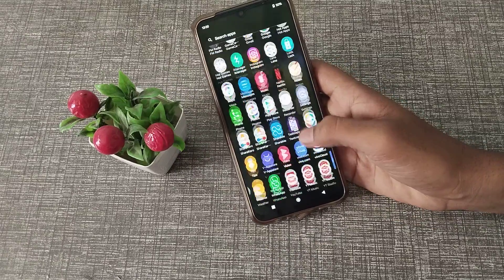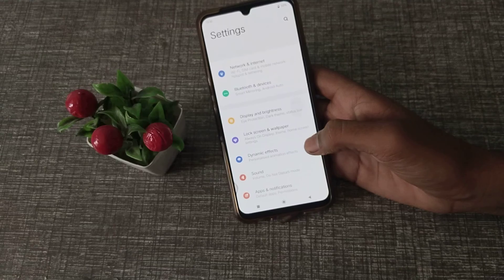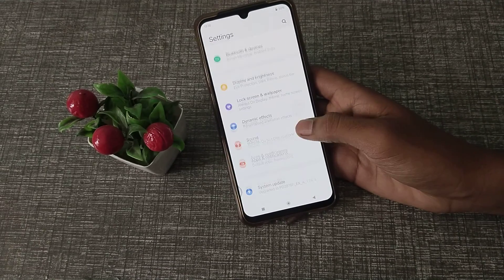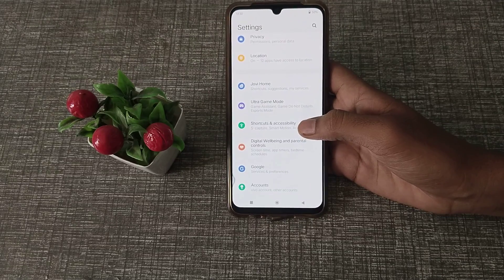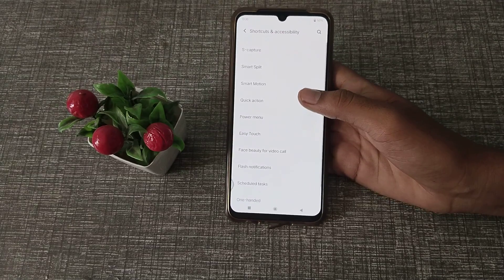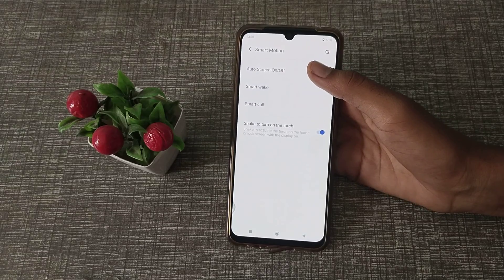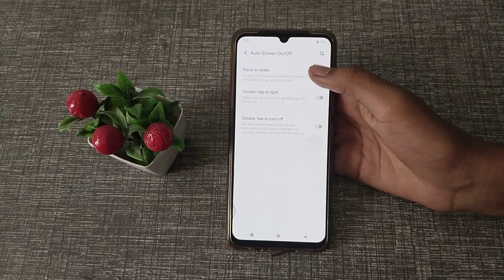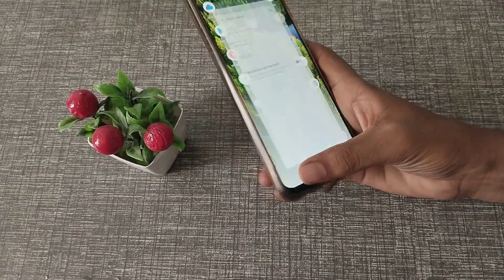How to off Raise to wake in vivo T1 pro 5G phone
How to off Raise to wake in vivo T1 pro 5G phone | How can you off raise to wake mode in vivo T1 44w phone |
How to off raise to wake setting in vivo T1 5G phone |
raise to wake ko kaise off karte hain vivo Y21 phone mein |
raise to wake ko kaise off kare Vivo y20g phone mein |
raise to wake setting ko kaise off karte hain vivo y20t Phone mein |
raise to wake setting in vivo mobile |